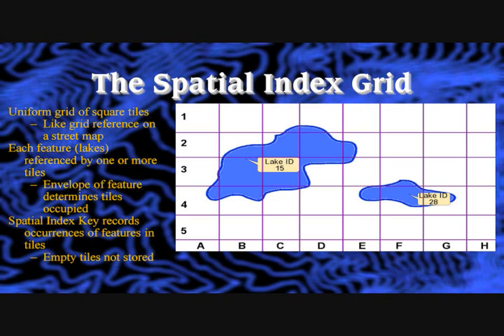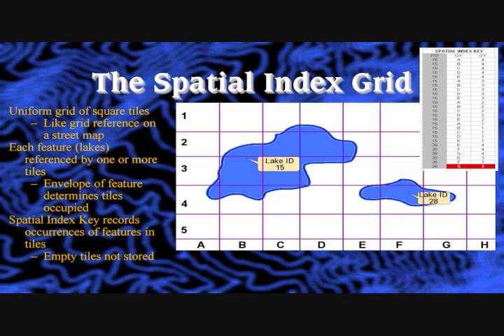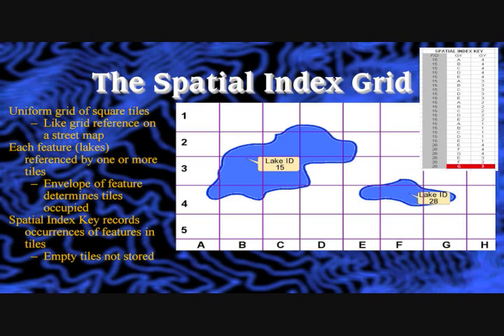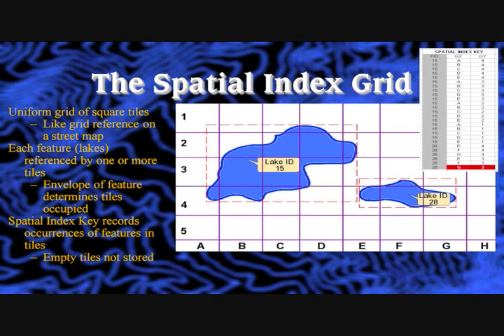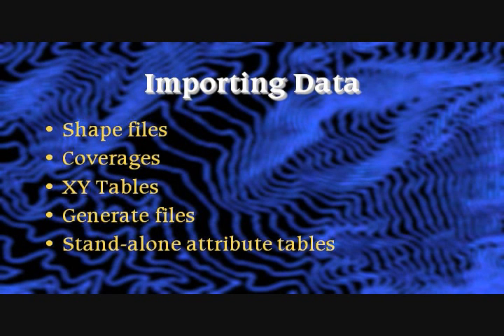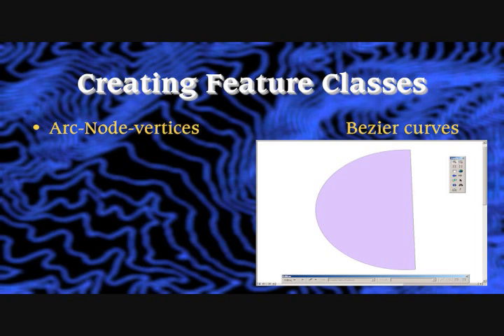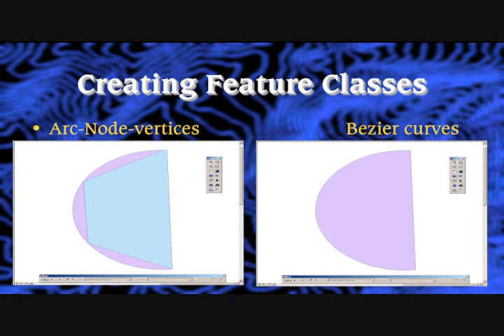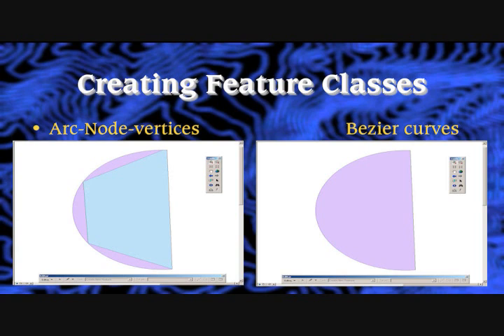Princples_week9_part3of3.wmv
This is the last segment.